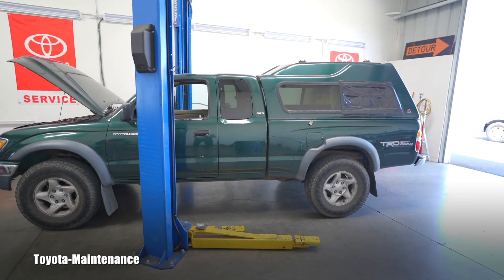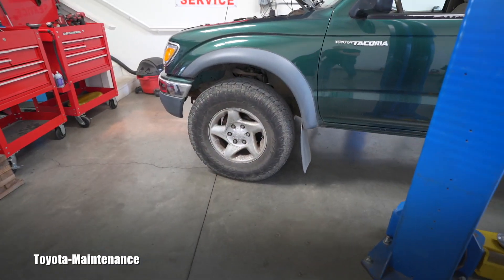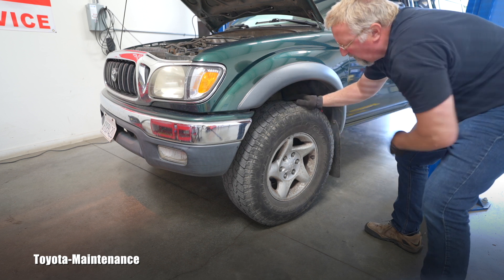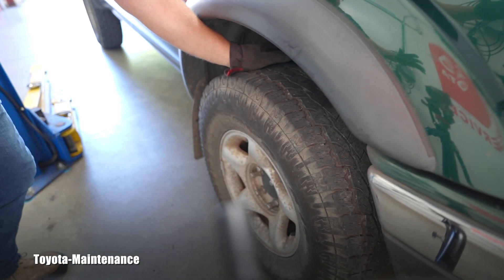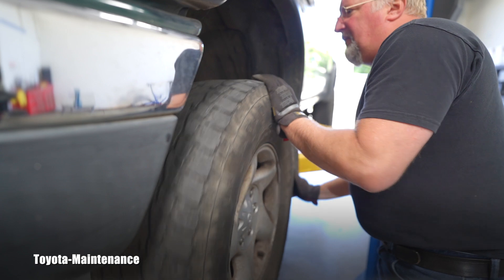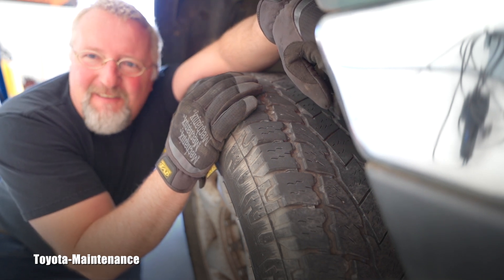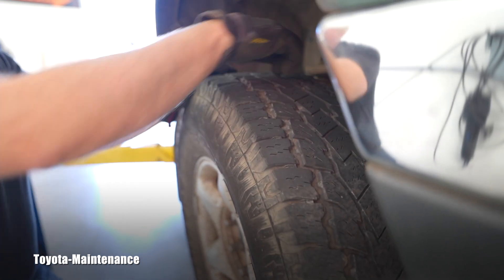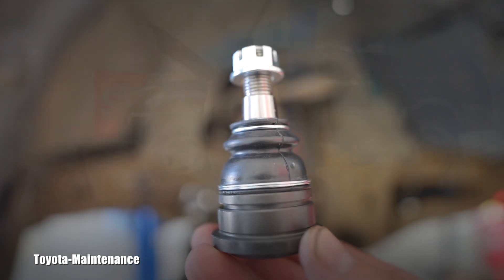Toyota Tacoma upper ball joint testing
How to test upper ball joints on 2002 Toyota Tacoma 4WD